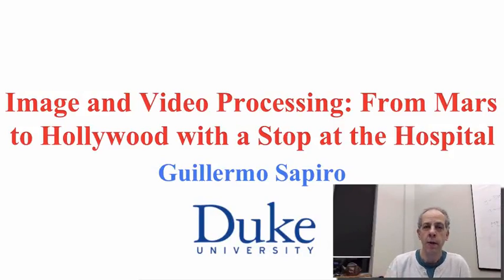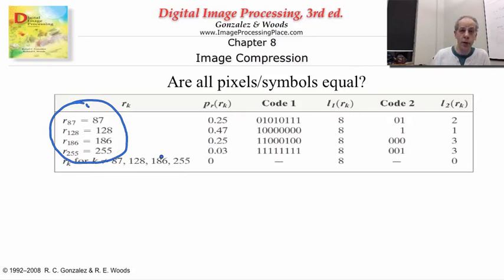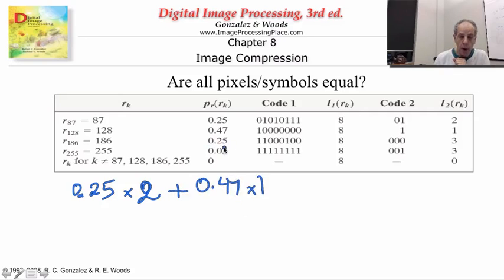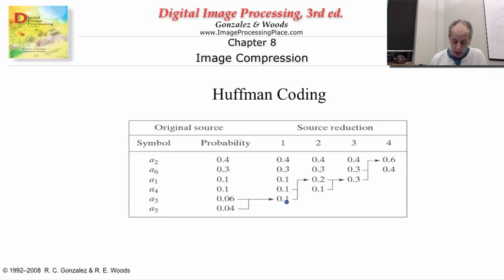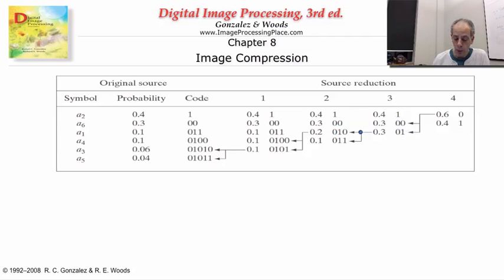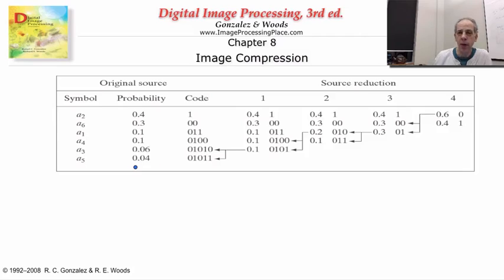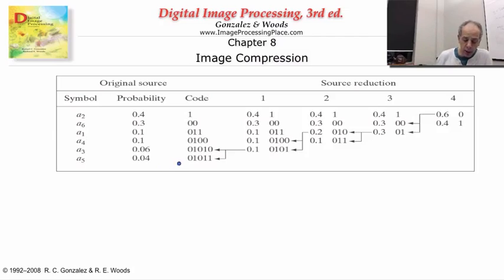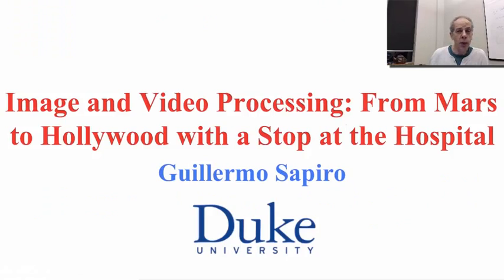3 - 2 - 2 - Huffman coding - Duration 2011 - Optional break at 0653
Bài giảng mã  Huffman của giáo sư Guillermo Sapiro,đại học DUKE